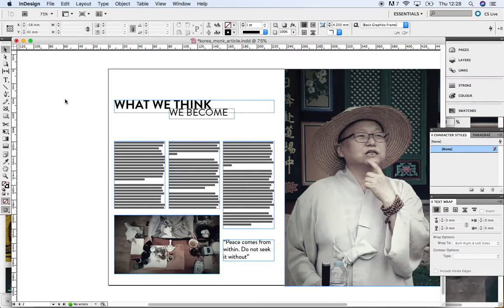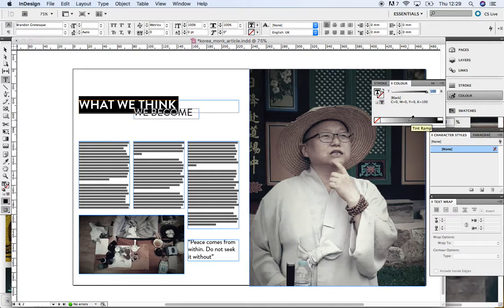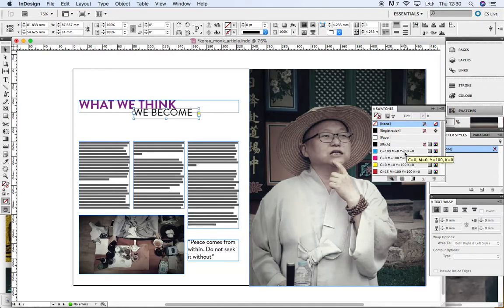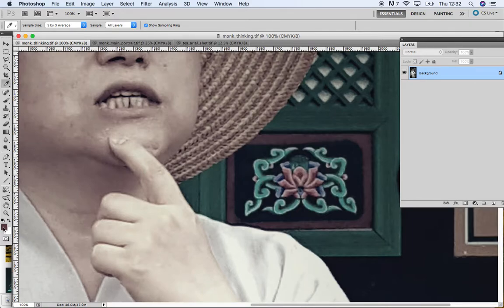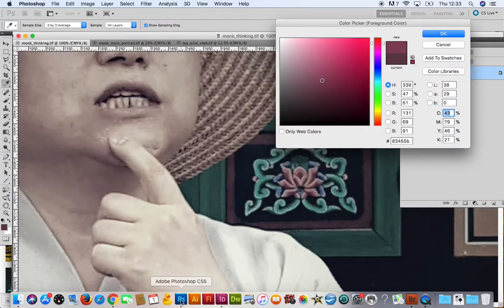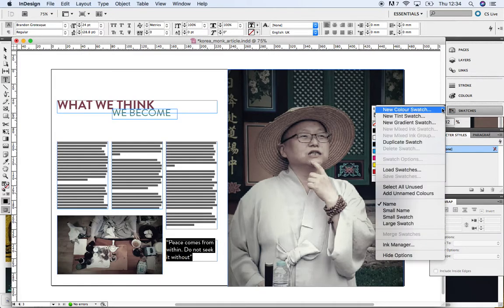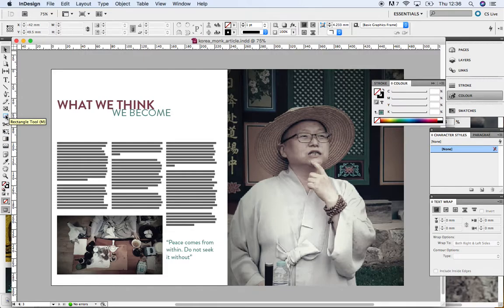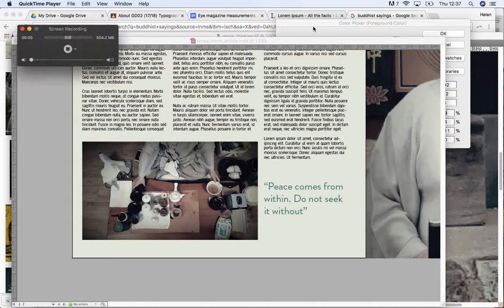Part 6 Basic Mag spread Adding colours InDesign 06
This tutorial shows you how to add colours to your text and add a background colour to your pages.